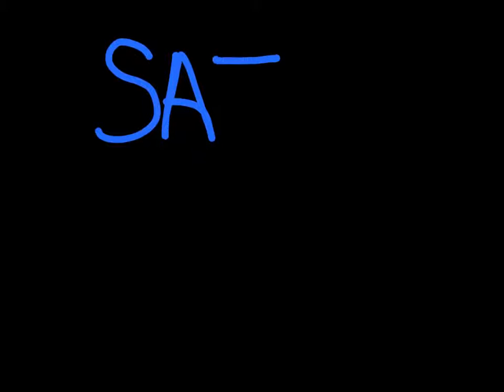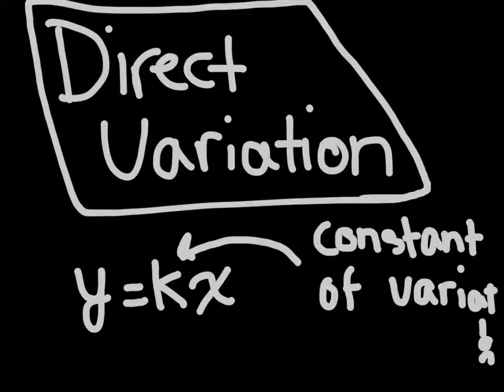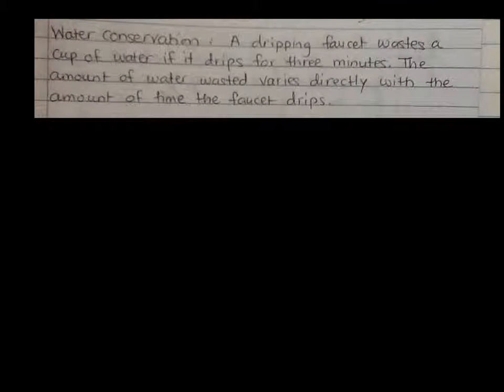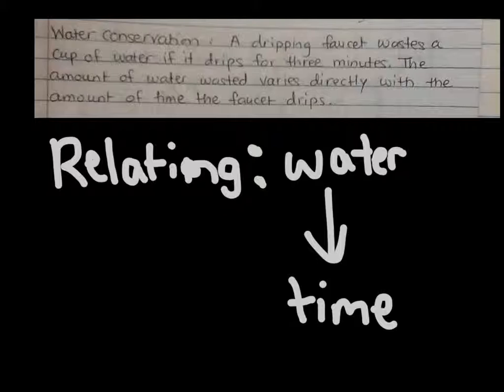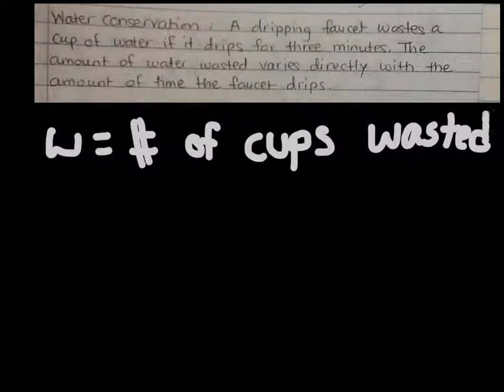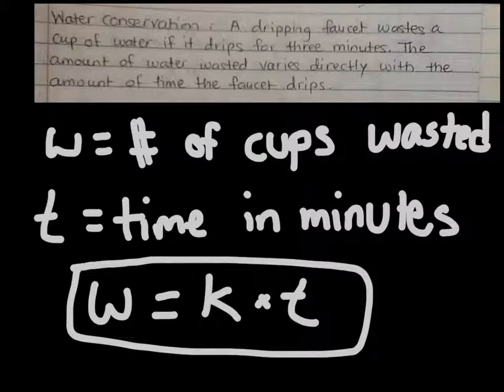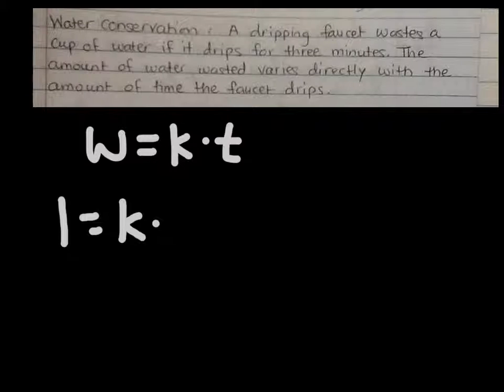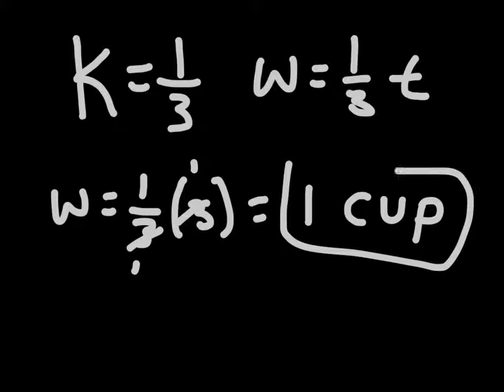SAT Math - Direct Variation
This video explains Direct Variation concepts